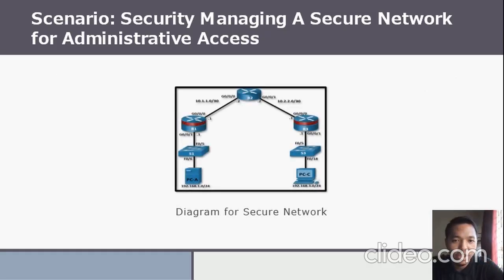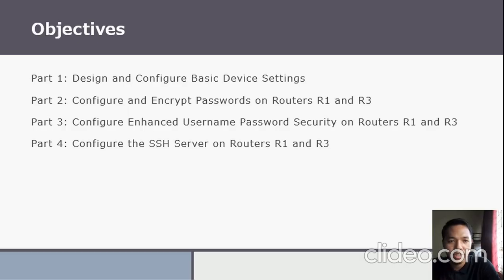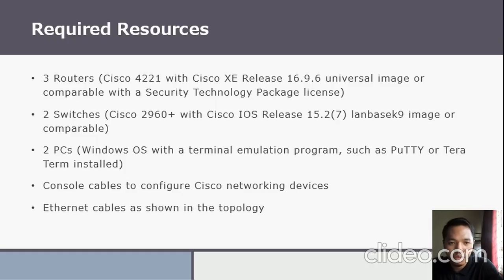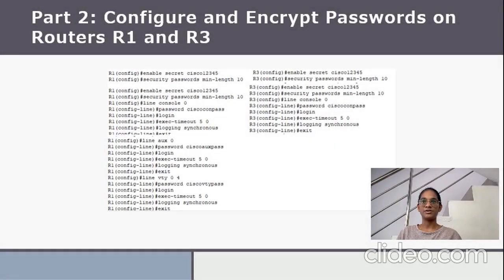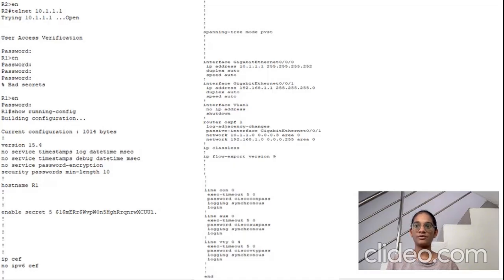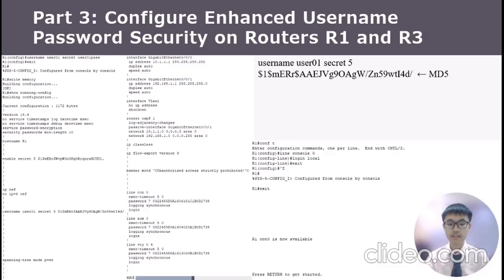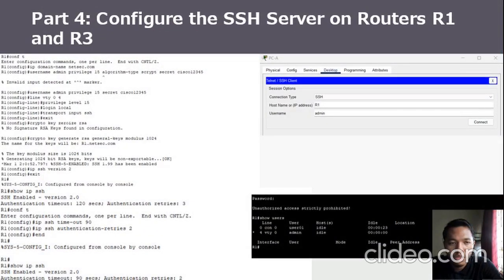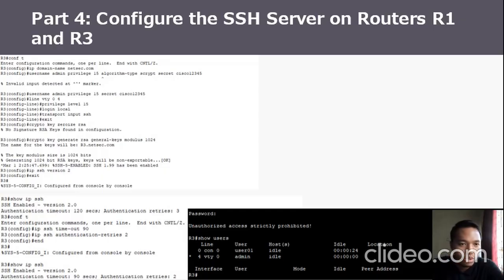DFN40143 - NETWORK SECURITY PBT (Group Hidayat)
Scenario: Security Managing A Secure Network for Administrative Access

Group Members:
MUHAMMAD HIDAYATULLAH BIN IBRAHIM (10DDT23F1071)
BEH QI HERN (10DDT23F1116)
SARVINA A/P RAVINDRAN (10DDT23F1109)
MUHAMMAD ZAKIRI BIN ABDULLAH (10DDT23F1098)